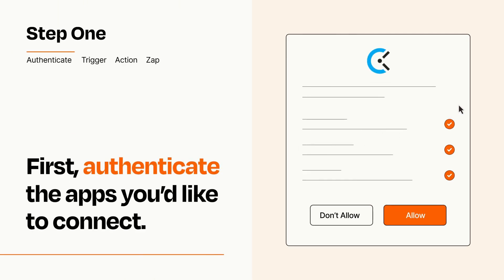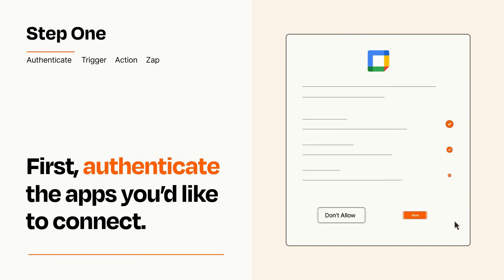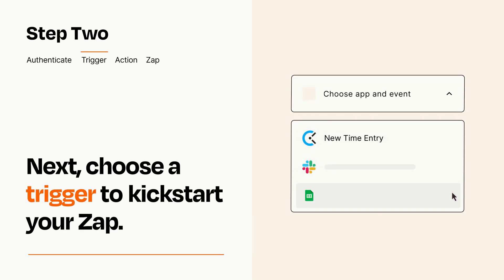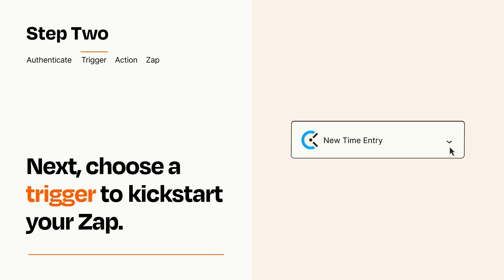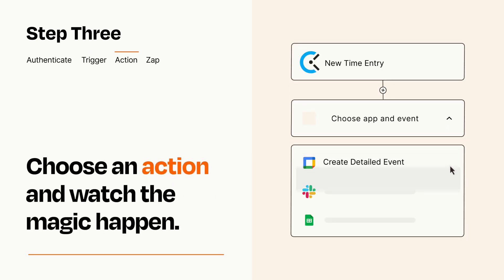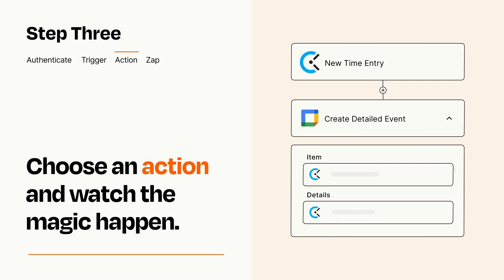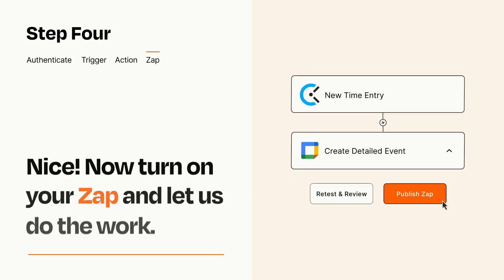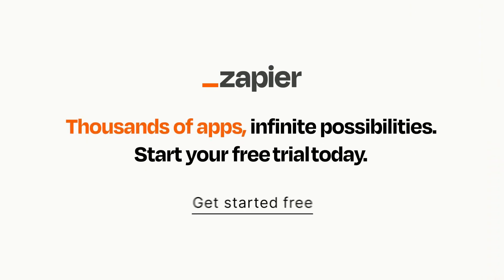How to connect Clockify to Google Calendar - Easy Integration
So you want to connect Clockify to Google Calendar? You can do it with Zapier!